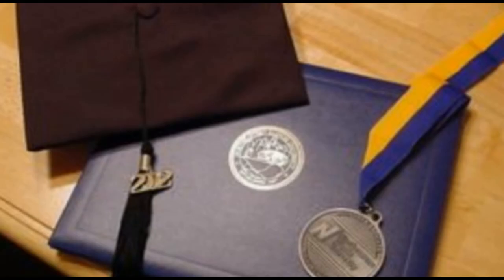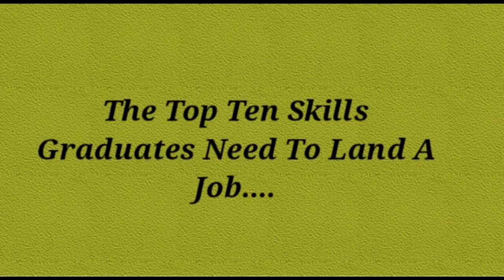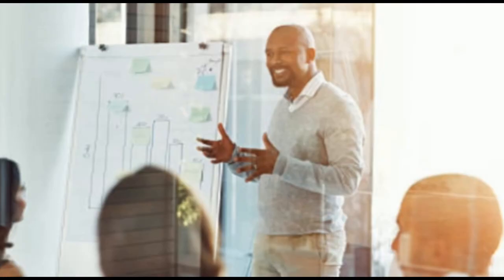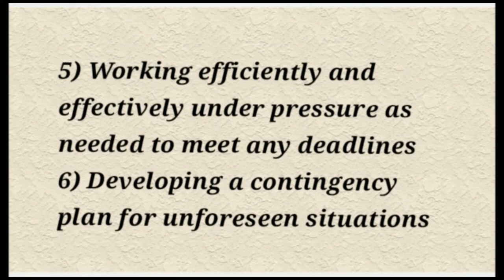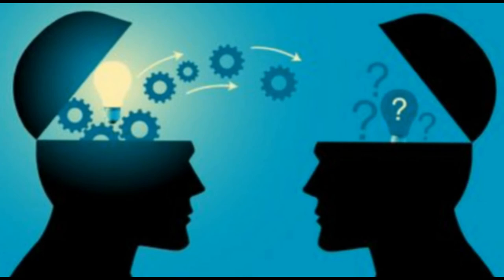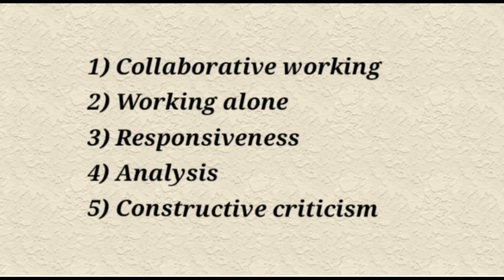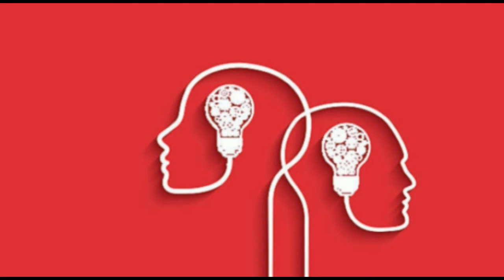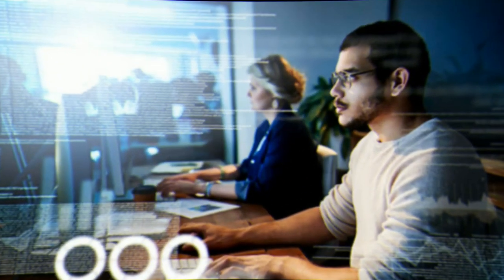Top 10 Skills for graduates | Graduating skills for all | Skills for under-graduate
SkillsFor Graduates GraduateAllStreams Science Commerce Arts Engineering ITI Polytechnic Creativity InterpersonalSkills CriticalThinking ProblemSolving PublicSpeaking CustomerServiceSkills TeamworkSkills Communication.
top skills employers look for 2020
skills employers want and new graduates lack
top skills employers look for 2019
types of skills
skills employers look for in college graduates
hard skills for resume
personal skills
key skills for resume
graduate skills
glasgow mvls graduate skills award
hr graduate skills
sample resume high school graduate skills
graduate skills resume
analytics graduate skills
united states graduate skills
master graduate skills resume
graduate skills and global citizenship leask
journalism graduate skills for the professional workplace, mccoy, rtdna
college graduate skills resume
pootrait of a graduate skills
graduate skills gap data
college graduate skills
computer science graduate skills required
501 graduate skills seminar
recent college graduate skills gap
501 graduate skills seminar wsu